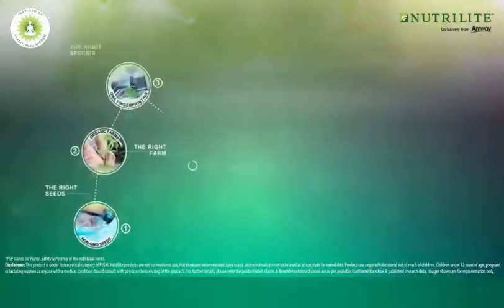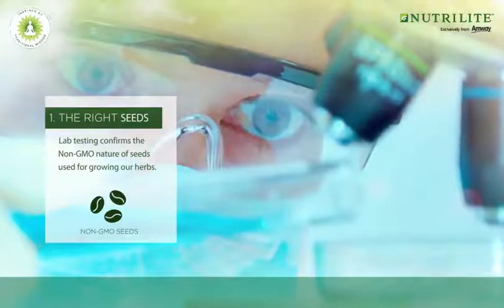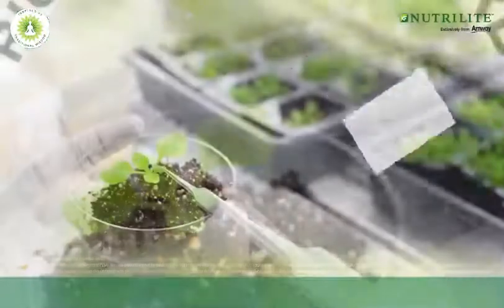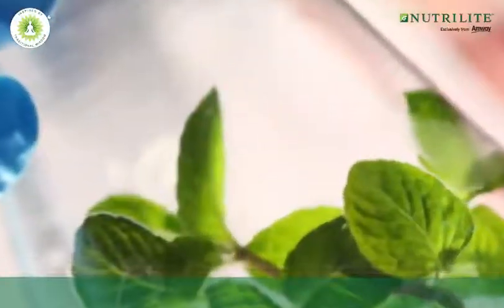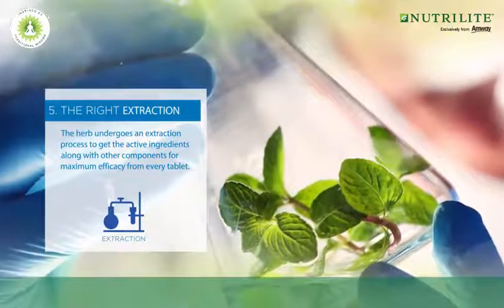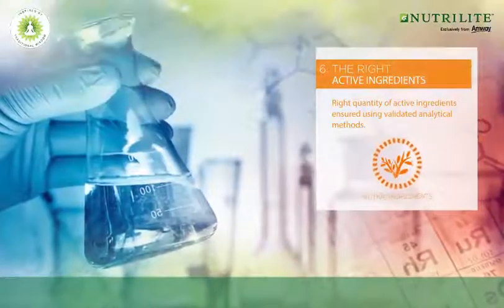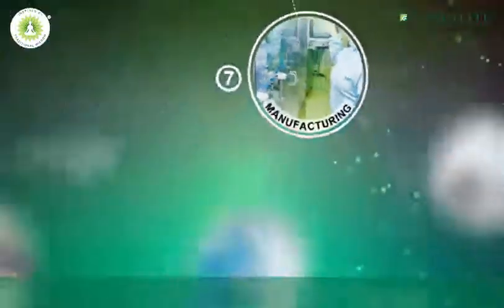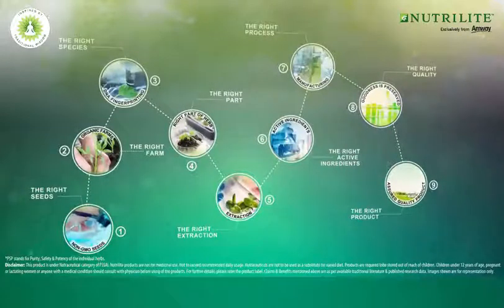ayurveda nutrilite supplements